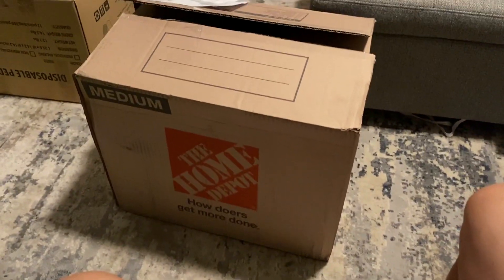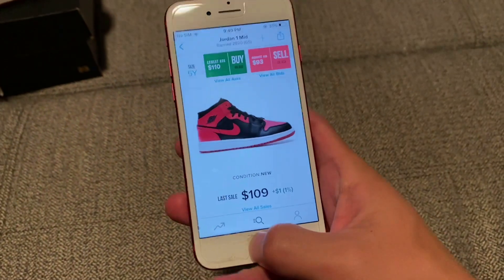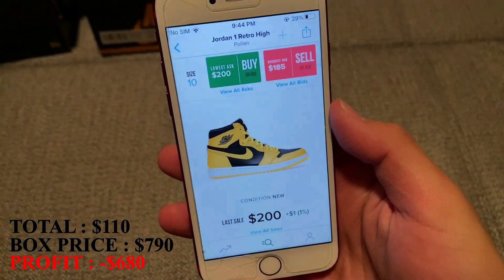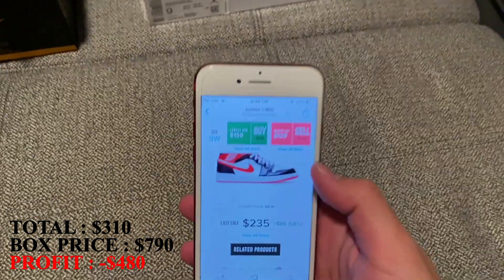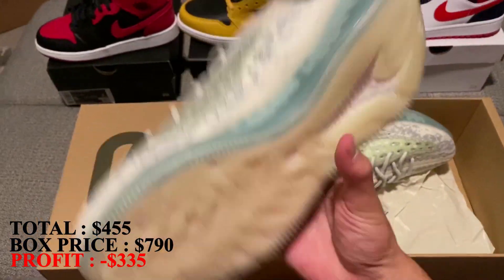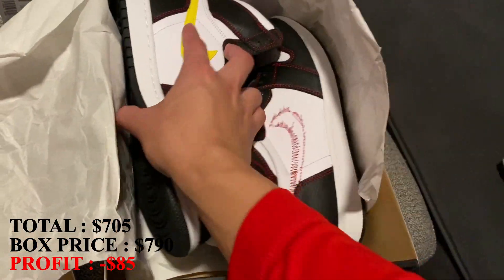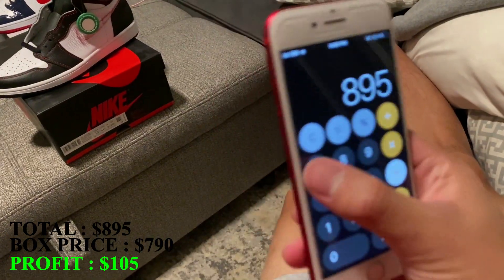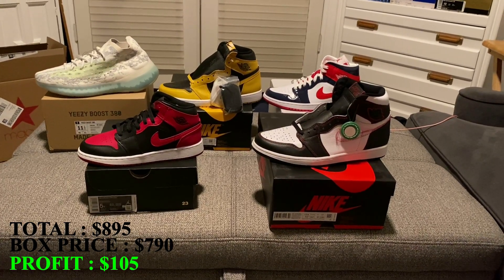$790 Mystery Box from 2kicxs shoes unboxing! (#14) Was it worth it ???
Their Instagram : @2kicxs_shoes

Today 2kickxs hooked me up with another mystery box!!! This is a $790 one.